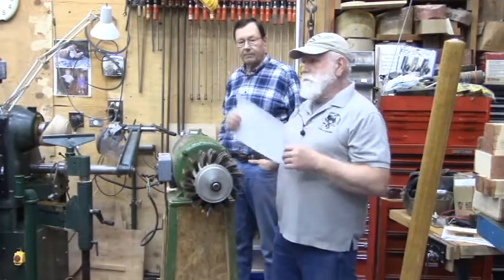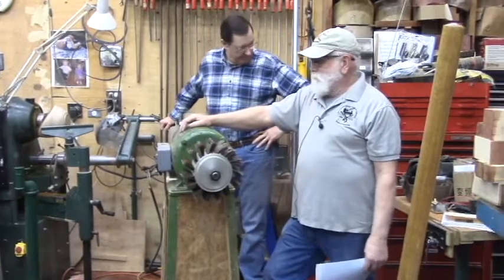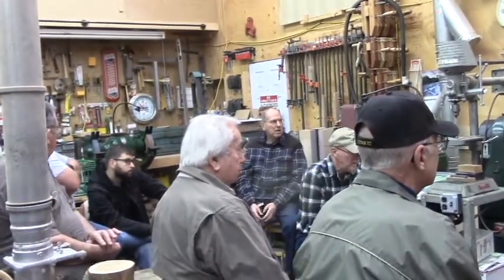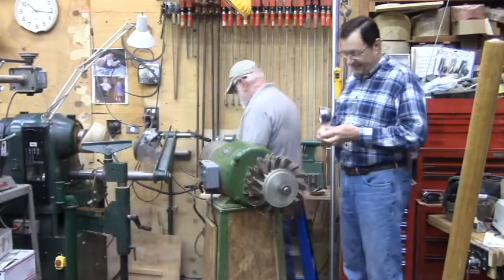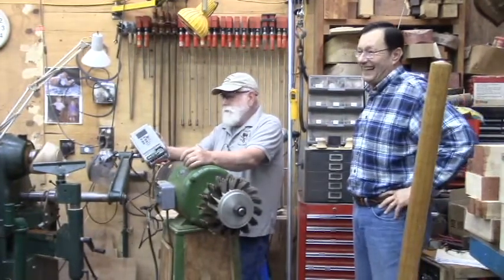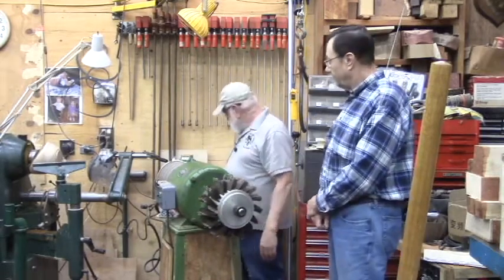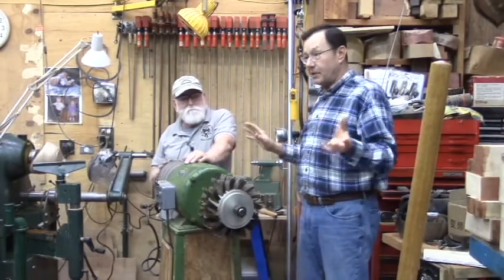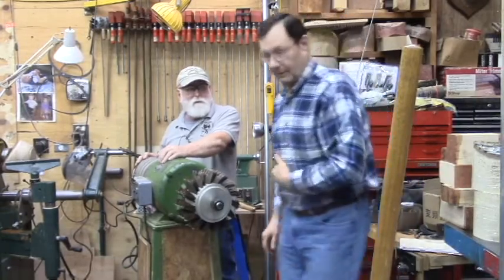Using Three Phase Equipment in a Home Shop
Cumberland Valley Wood Turners